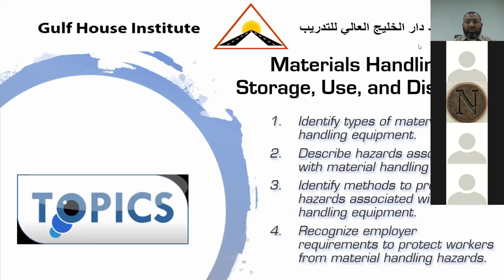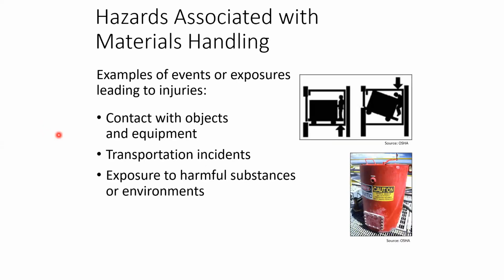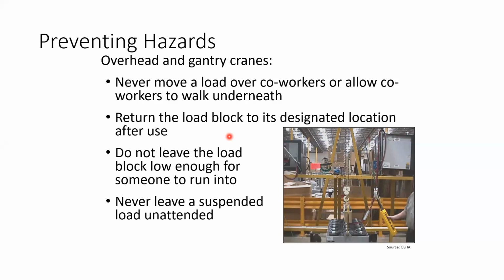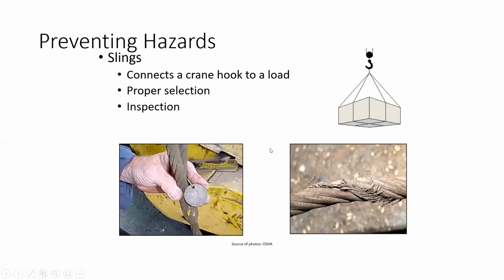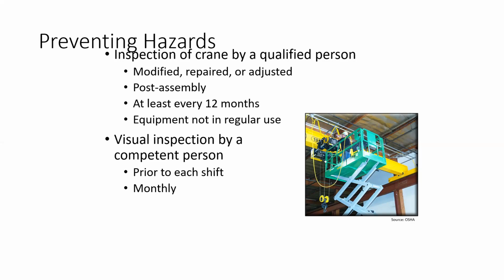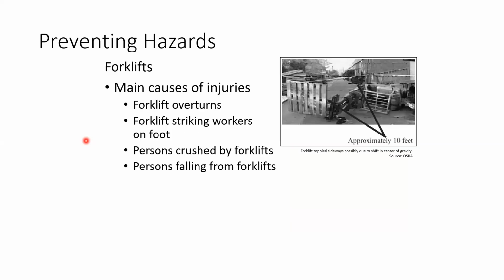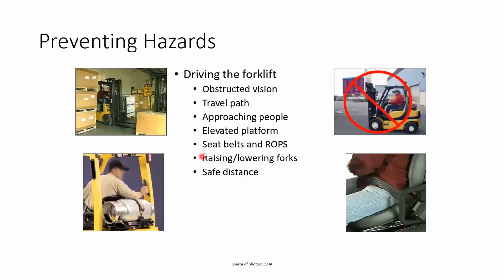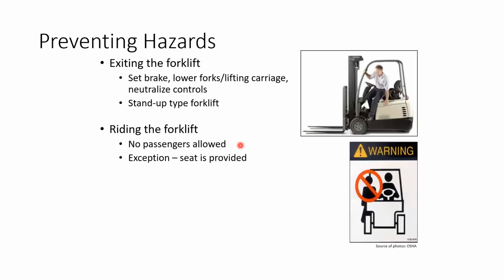OSHA 30Hr GEN Day8 Lecture11